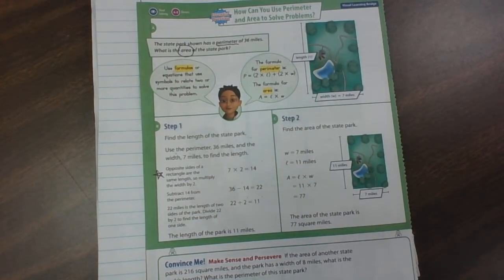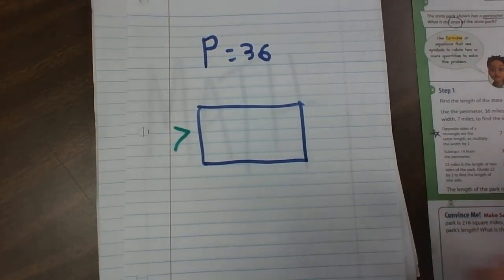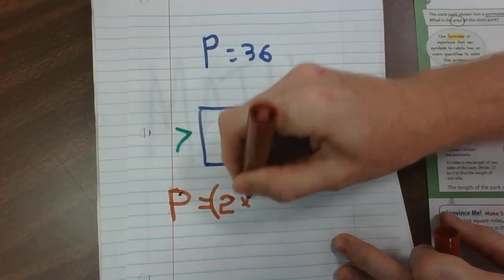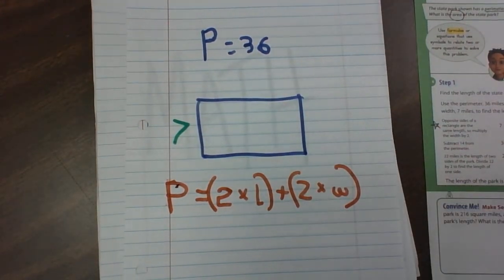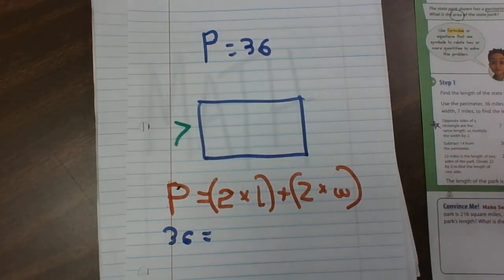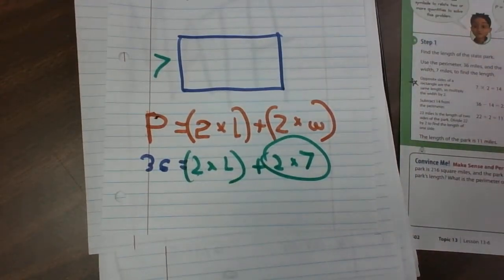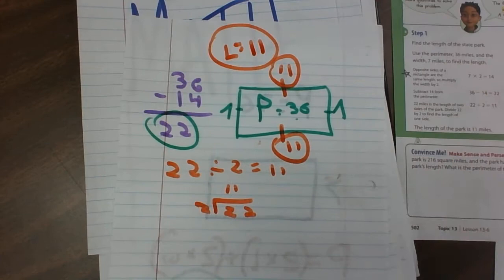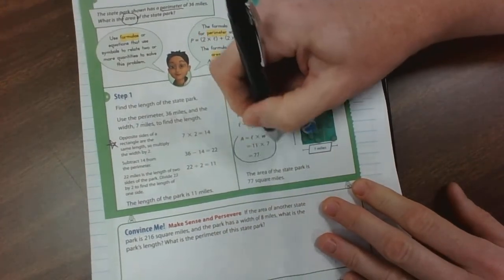Monday April 6th Math video 2: Area and Perimeter Lesson 13-6 WIN 20200403 11 47 32 Pro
Hey Palmeretti's,  Here is Monday April 6th Math Lesson 13-6.  Area and Perimeter